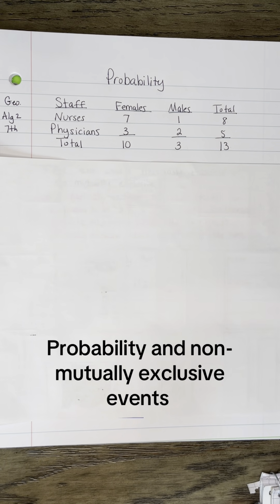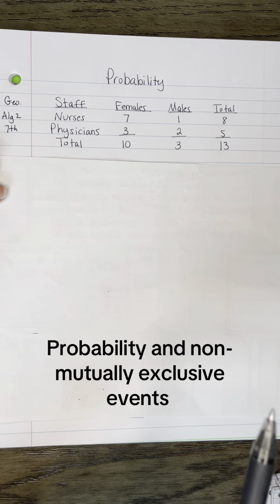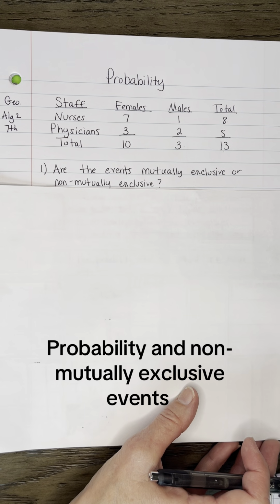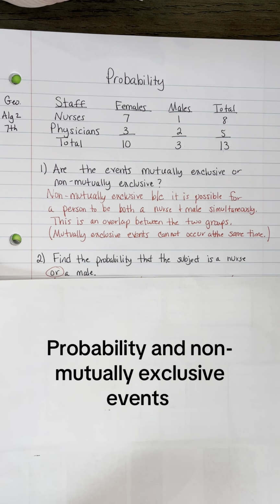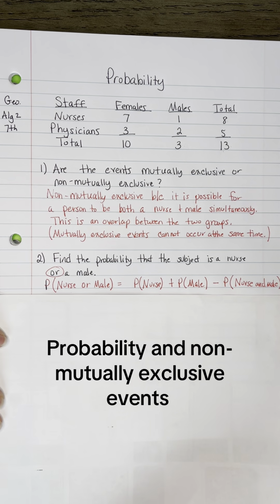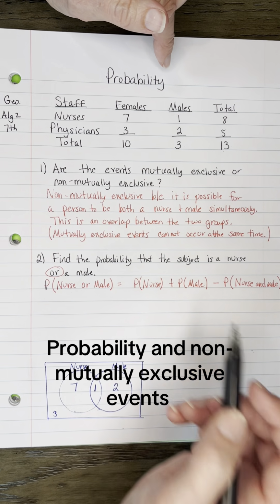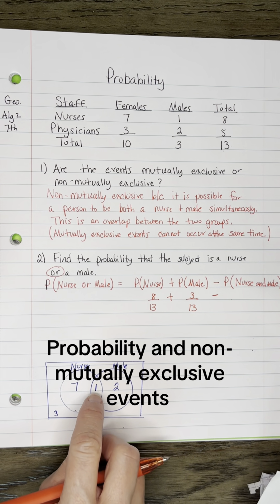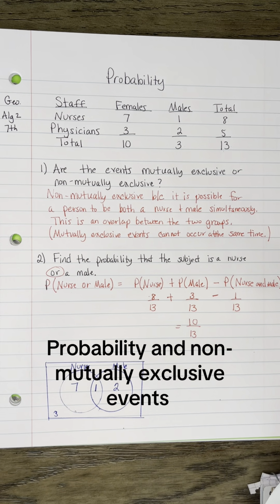Geo. Alg. 1, Probability and non-mutually exclusive events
Geo. Alg. 1 Finding probability with non-mutually exclusive events